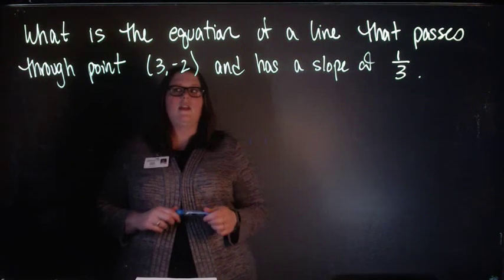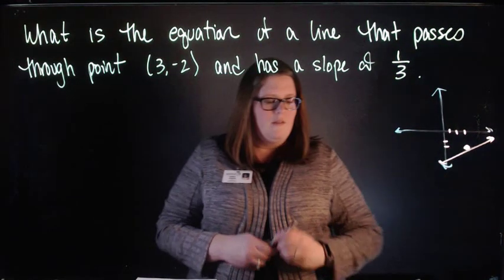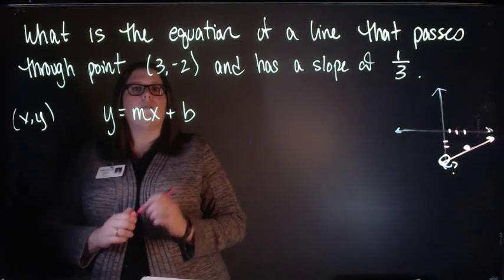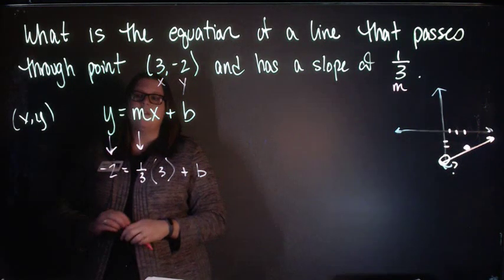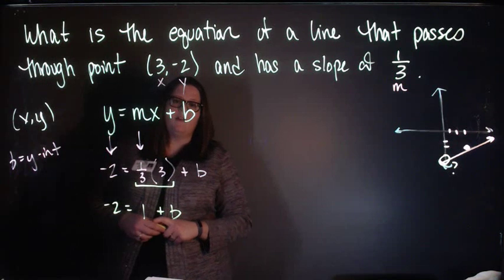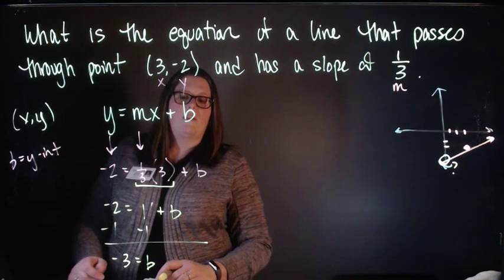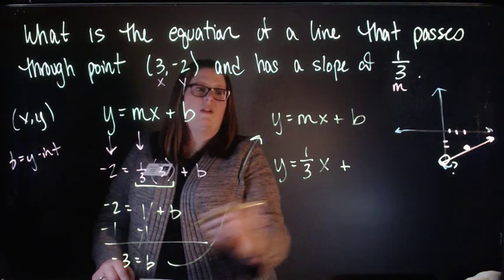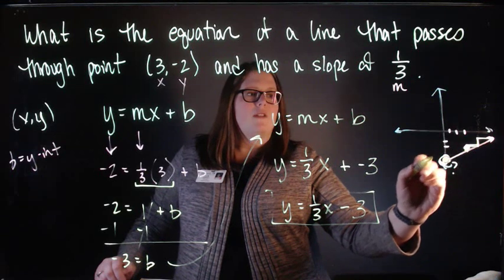Finding the Equation of a Line given a Point and Slope